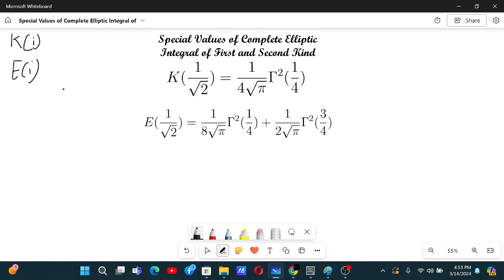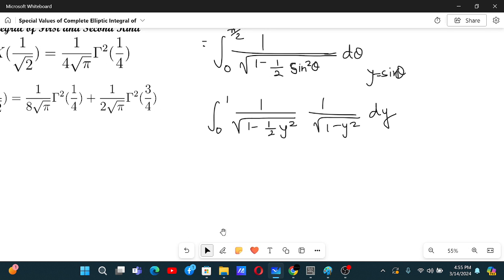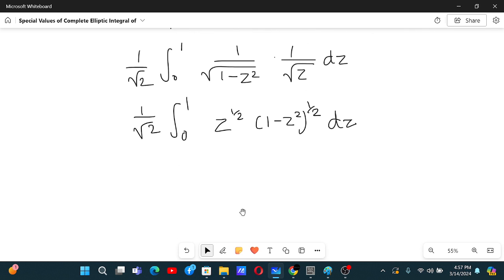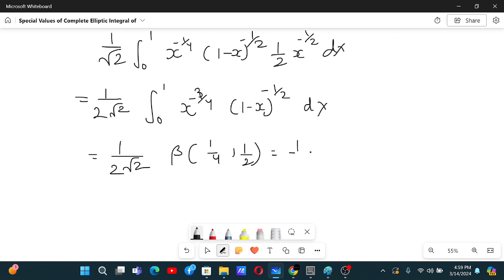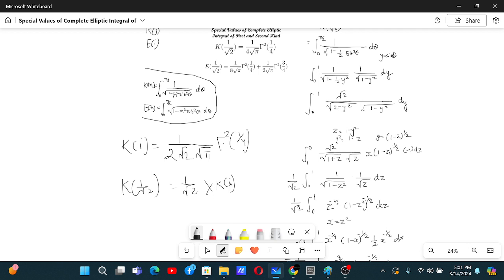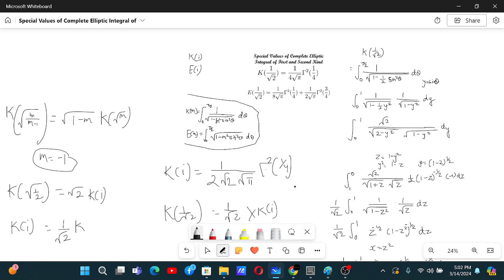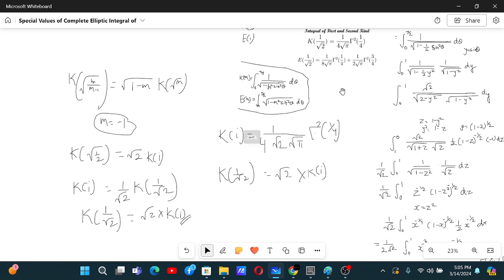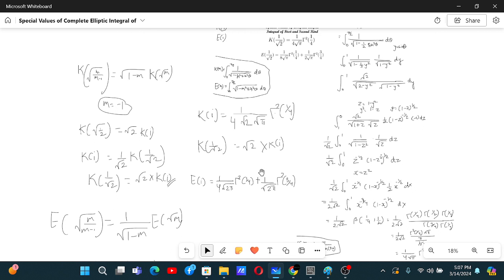Special Values of Complete Elliptic Integral of First and Second Kind II